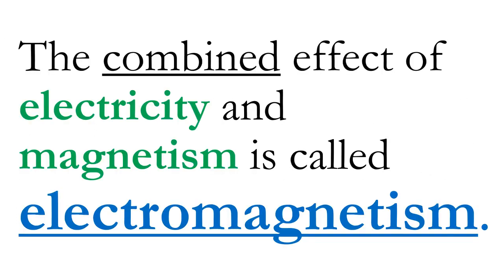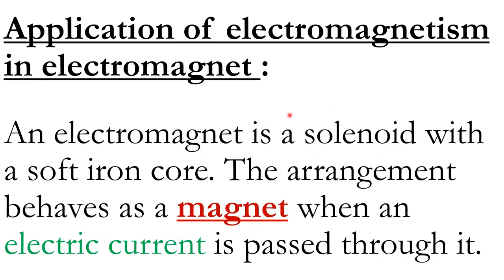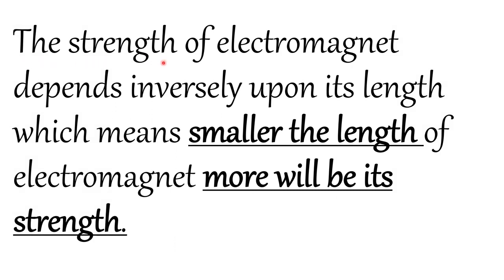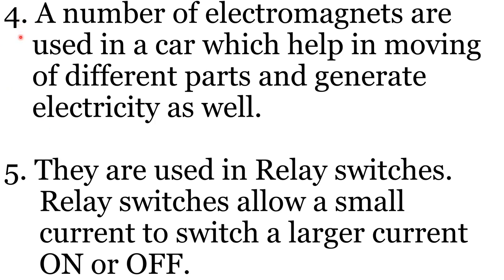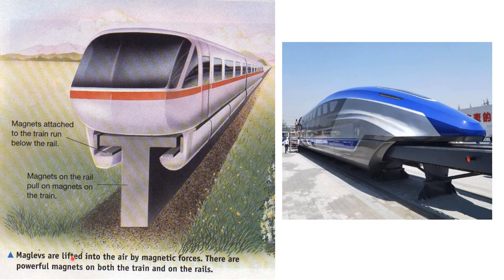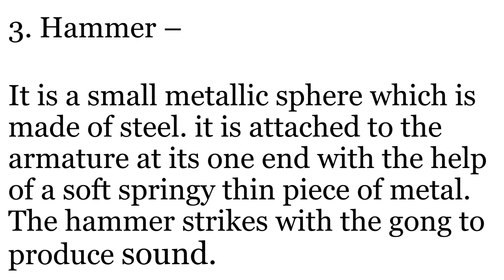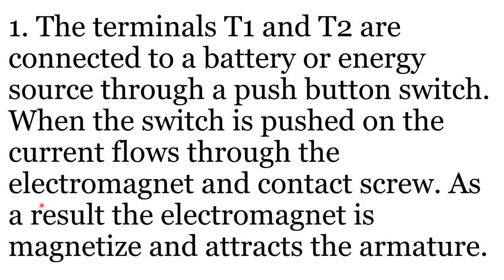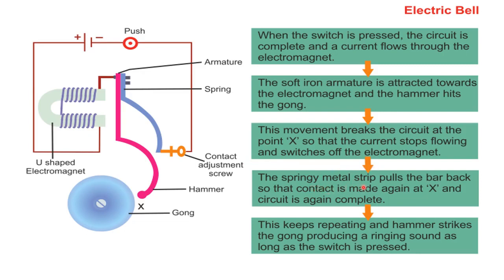Class 7,Day-65, Science, Chapter -14(Electric Current and its Effects) Lecture 11, Summary Part II